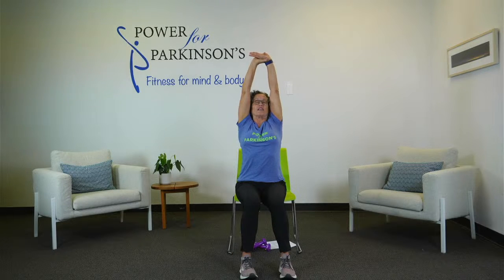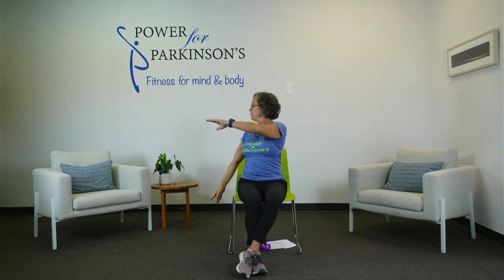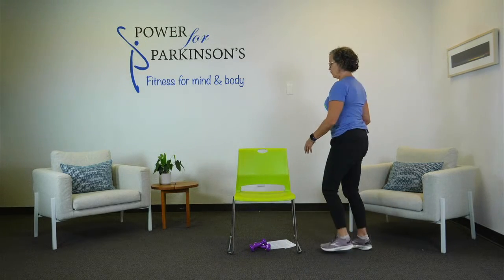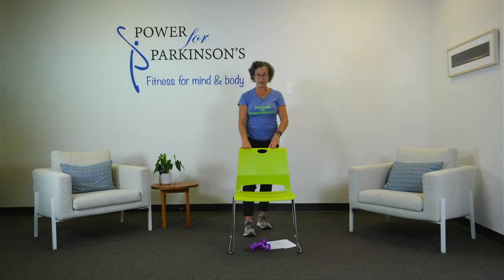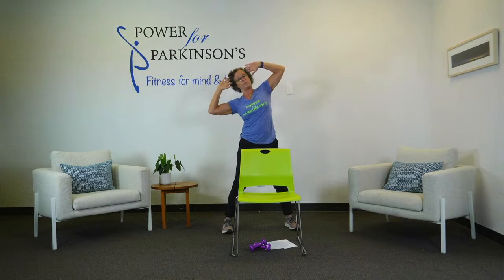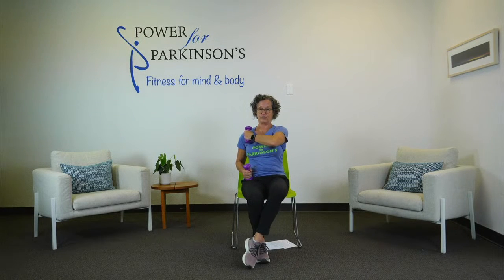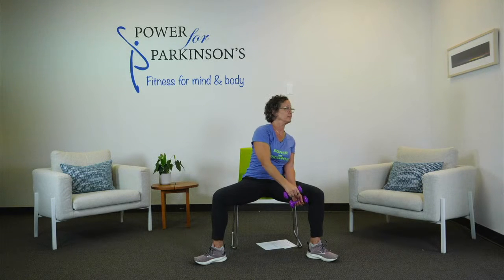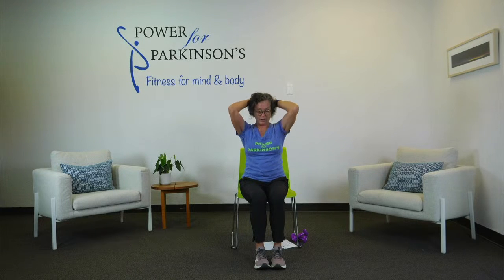Tough Parkinson's Sequence | Dancing with the Stars!? | Strength & Balance Live Streaming Day 364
Please join Debbie in this Power for Parkinson’s Strength & Balance home exercise video. For this workout, you will need some light weights.

Channel memberships are available to gain access to additional videos, discounts, and other perks. Follow this link to join: